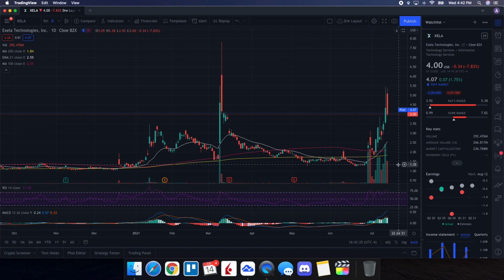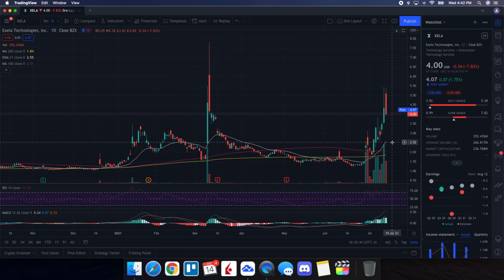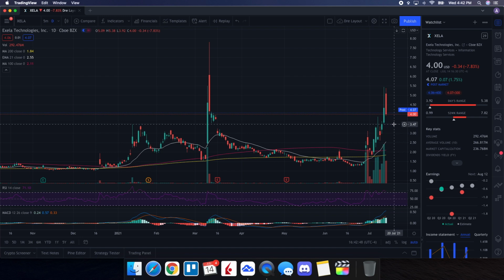XELA STOCK (Exela Technologies) | Price Predictions | Technical Analysis | AND Is The Run Over?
Timestamps Below:
00:29 - Agenda
01:09 - Technical analysis & price predictions
03:40 - Order flow data (buying vs selling)
04:49 - Final thoughts and more